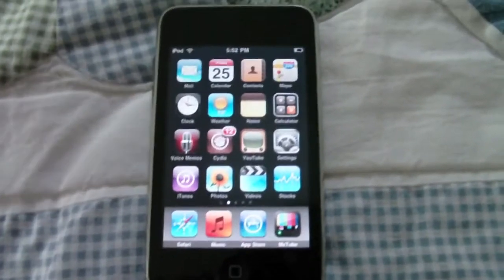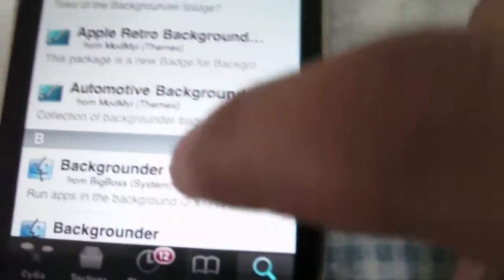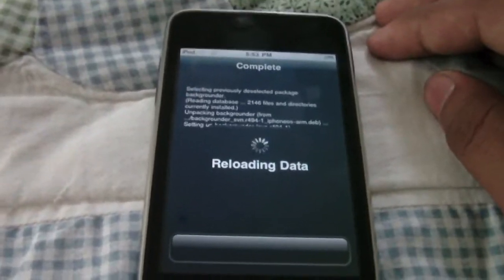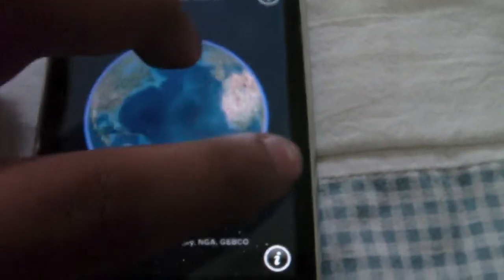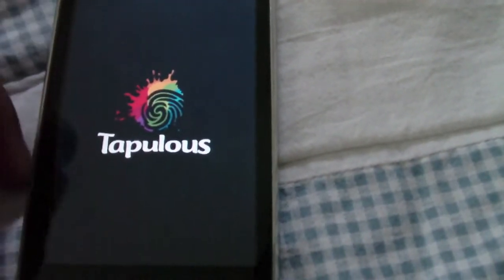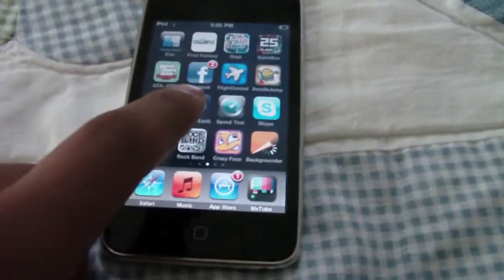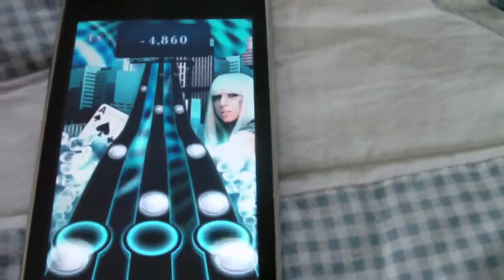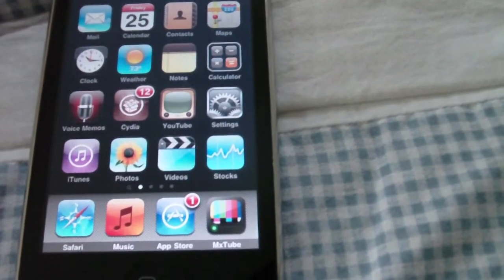How To Multitask on the OLDER iPhones or iPod Touches (MUST BE JAILBROKEN)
The new iPhones and iPod touches can multitask, but what about the old ones? This video will show you how to do so with a jailbroken iPod touch or iPhone!